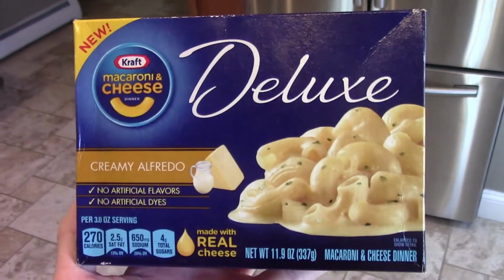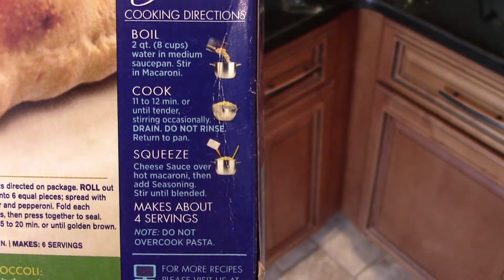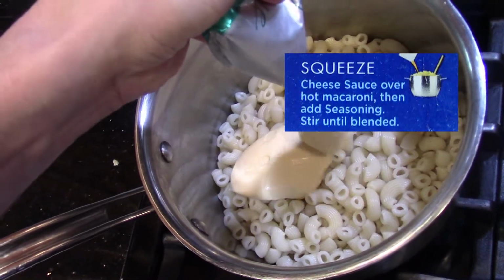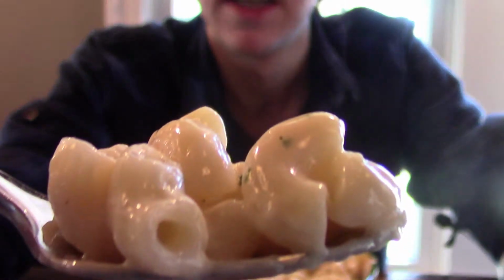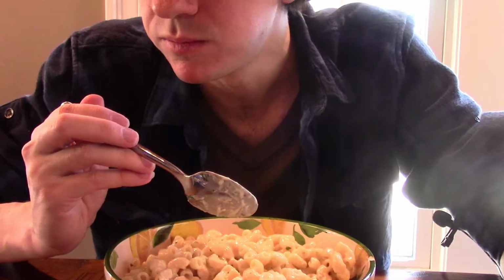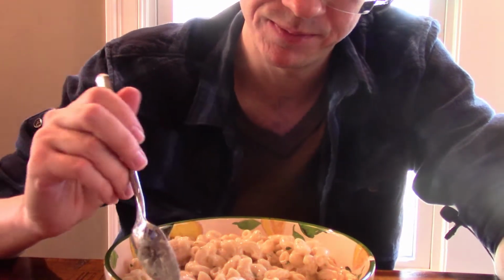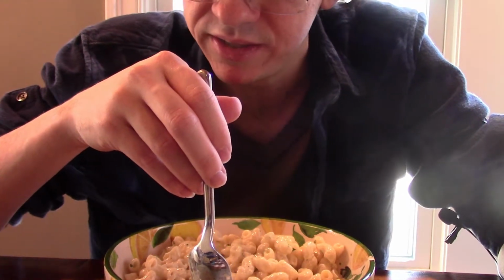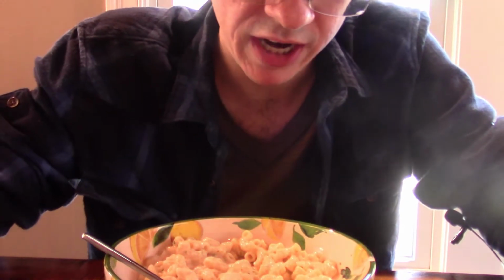Kraft Deluxe's 10g Alfredo "Seasoning Packet" | Alfred-o-Meter Episode 14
What is up, my fellow G's